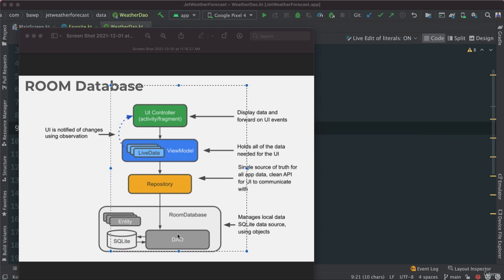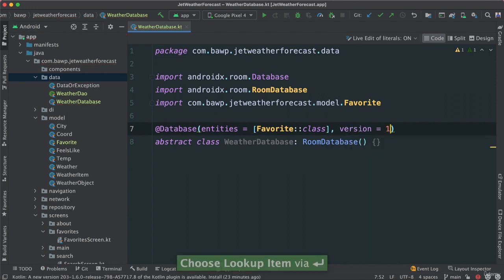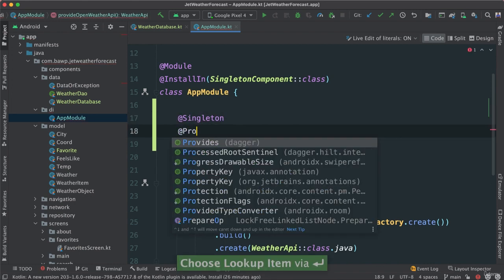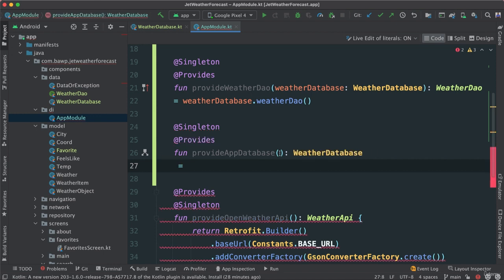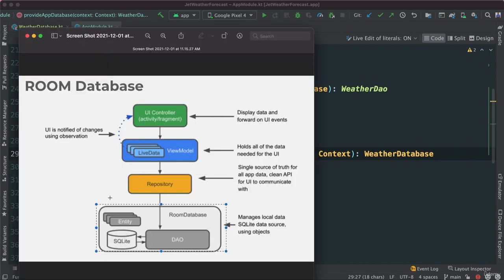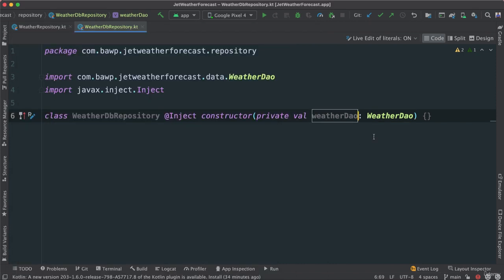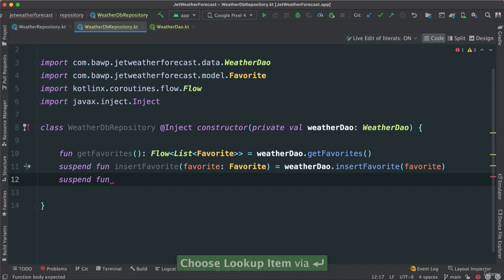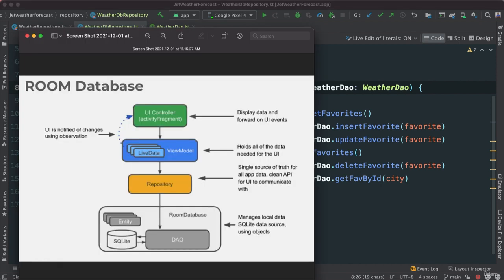205 Setting up Room Database and Repository